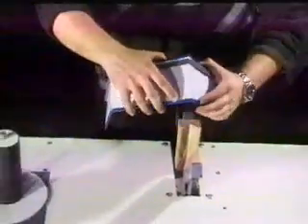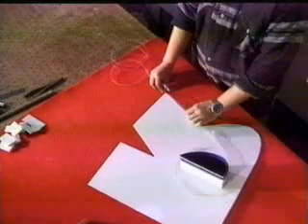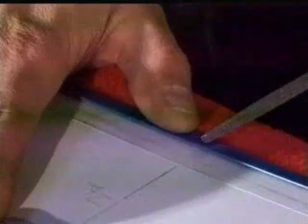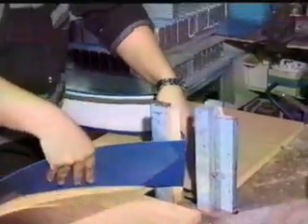ALURAPID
Manual de Instrucciones de como montar Alurapid.